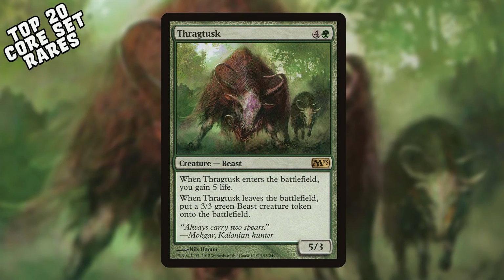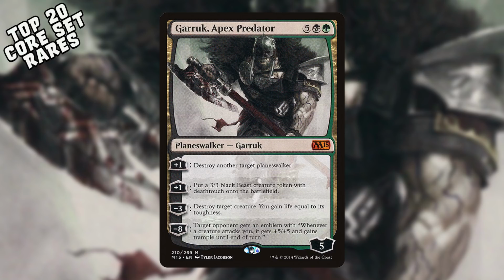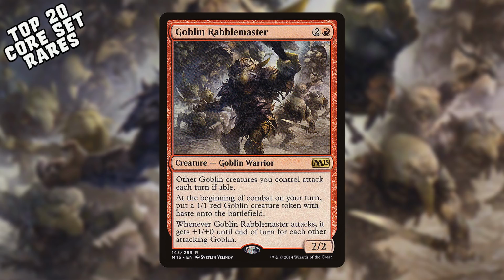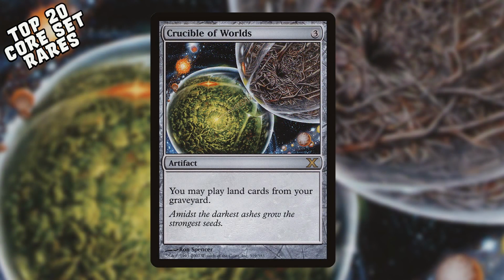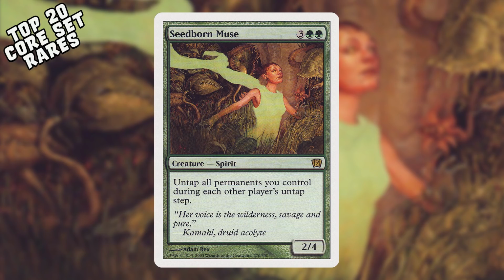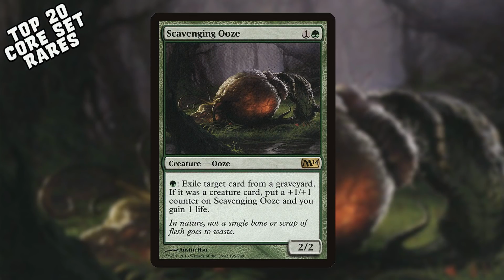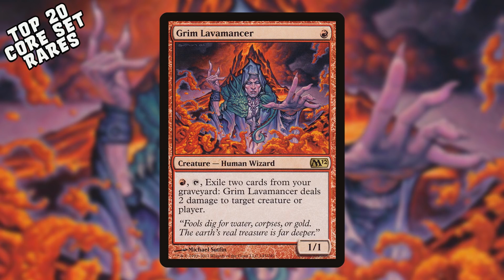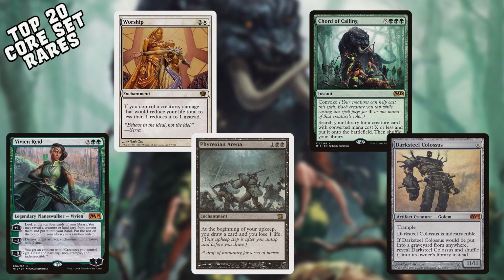TOP 20 BEST CORE SET RARES EVER! - Magic the Gathering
M20 Core Set is just around the corner so i thought it was a good time to go over some of the best core set rares theres ever been in Magic the Gathering, well in my opinion anyway lol!! So my best rares are between the core sets 8th Edition up to M19 and with over 600 rares from all these sets the choices were hard to make! The power lever from older core sets is going to be easy to see but will any of the newer core sets get any representitives ??  I for one can't wait for Core Set 2020!!

Also check out my Modern Horizons Booster Box Opening that was gifted to me from WOTC. I was extremely lucky and grateful for the box as this set seems lots of fun!

Recent videos